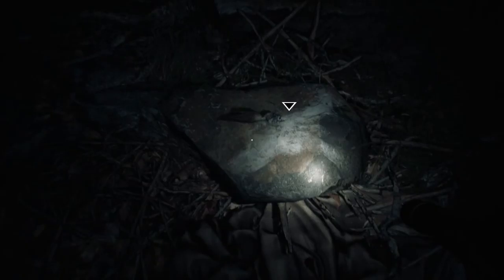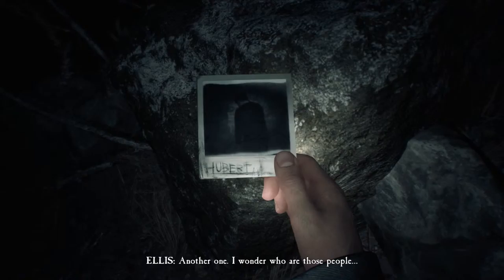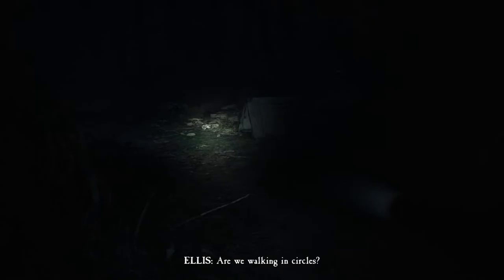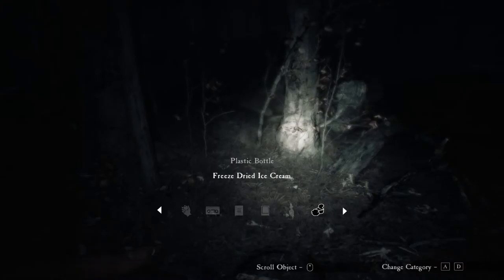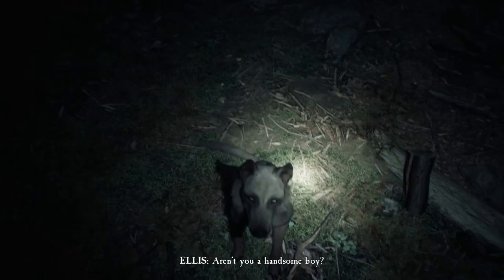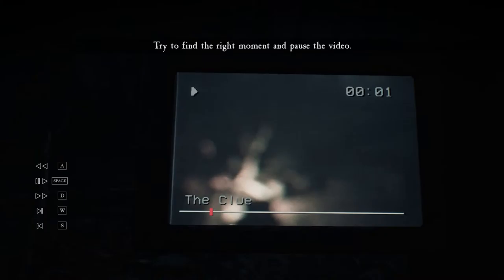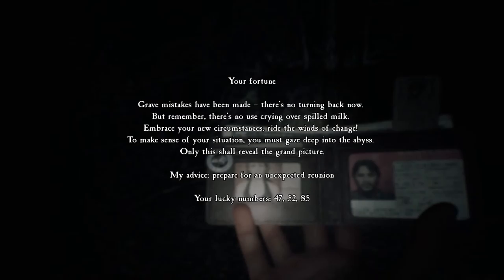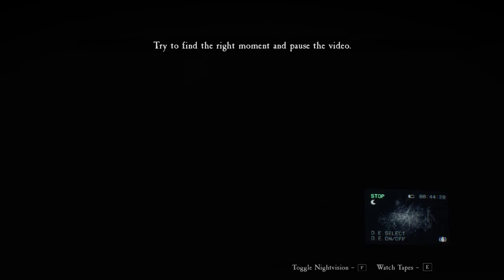Blair Witch (Part 2)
GPU: GeForce GTX 1070 | GeForce GTX 750 Ti
CPU: Intel(R) Core(TM) i7-6800K CPU @ 3.40GHz
Memory: 32 GB RAM (31.9 GB RAM usable)
Current resolution: 1680 x 1050, 59Hz
Operating system: